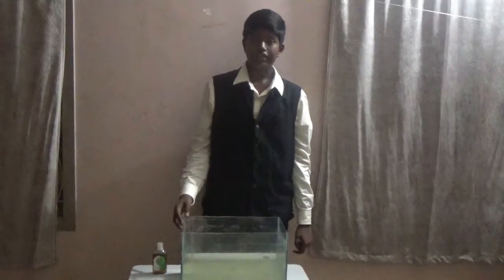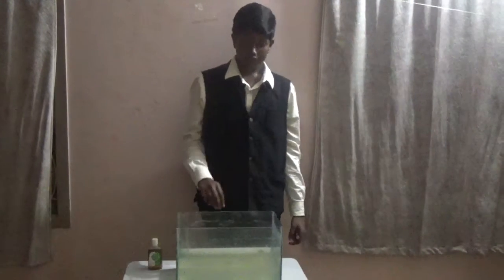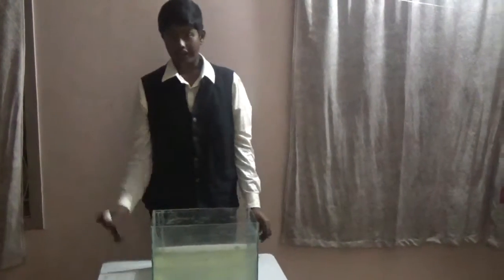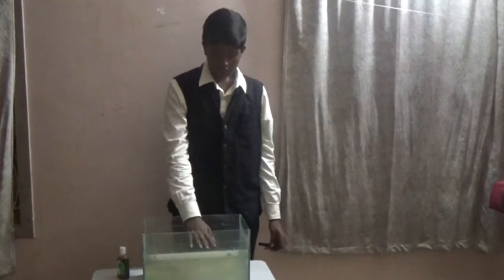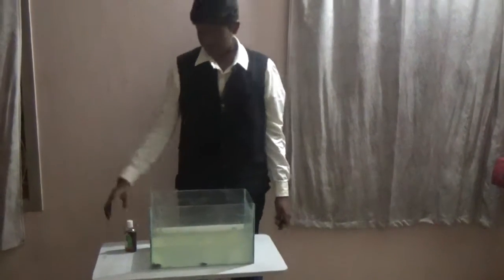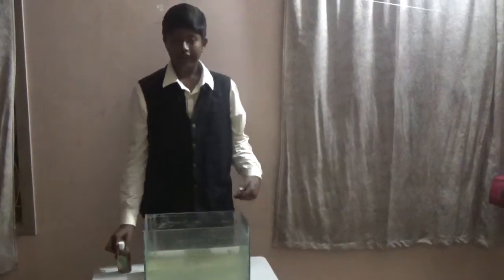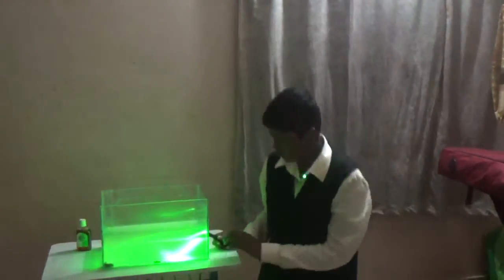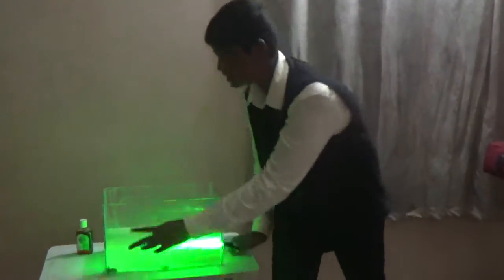TOTAL INTERNAL REFLECTION.